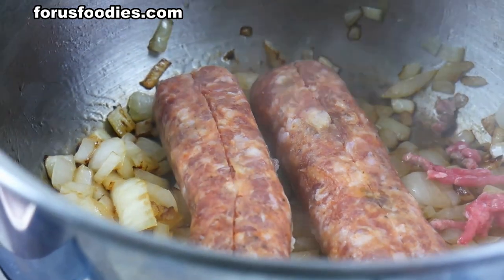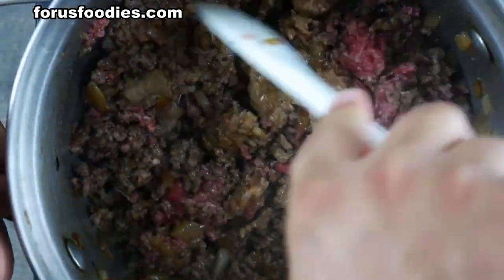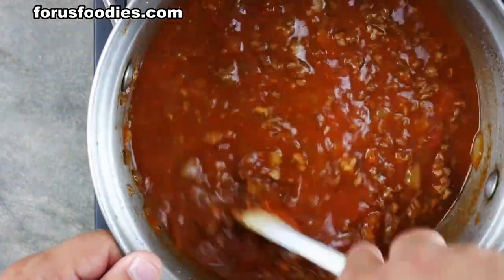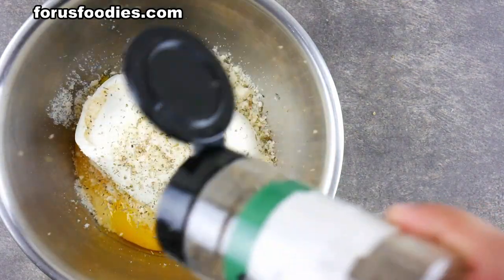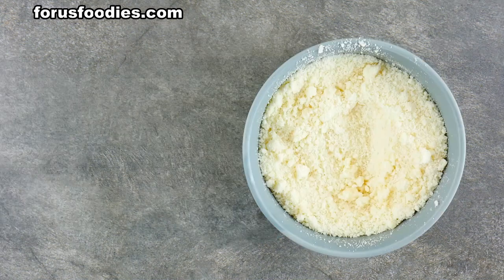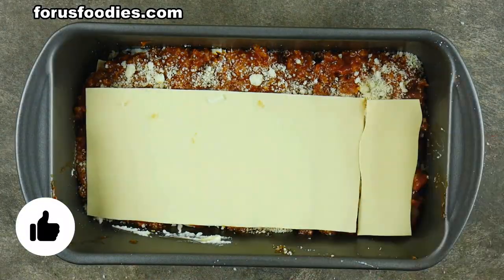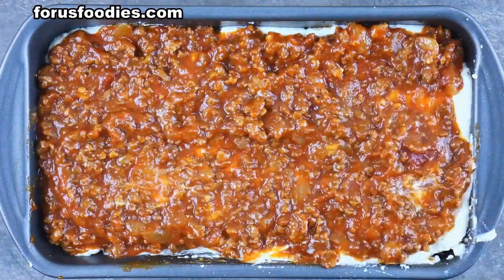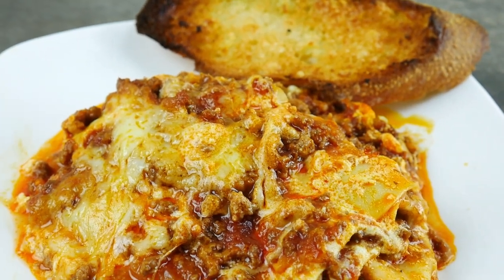EASIEST Lasagna Recipe EVER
Delicious no fuss lasagna recipe...enough said.